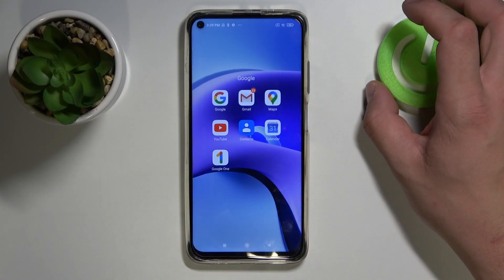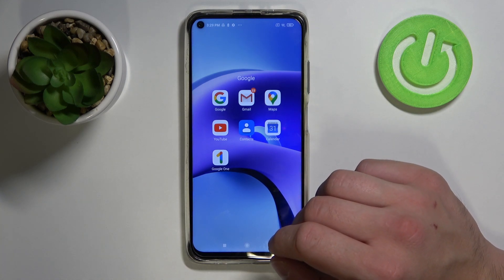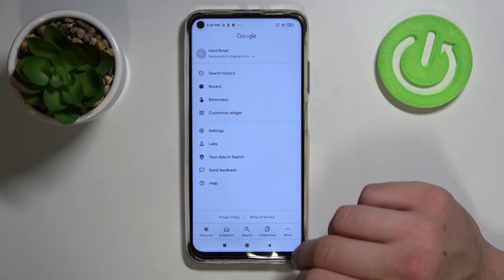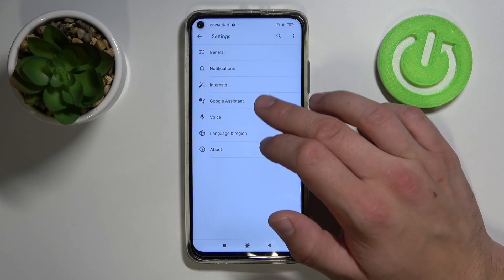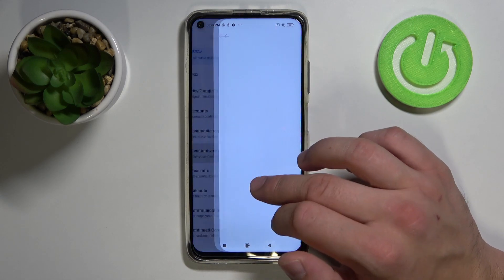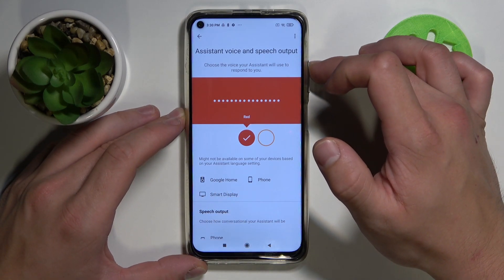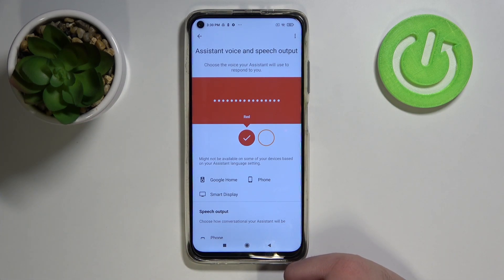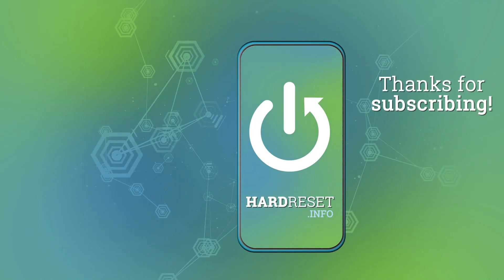Google Assistant Settings on XIAOMI Redmi Note 9T – Change Voice of Assistant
Did you know that you can control the voice of a Google Assistant option? Yes, it really is - you can change it to female/male and adjust its timbre. So if you want to know how to do this task correctly - watch our video above, where we give you step-by-step instructions.